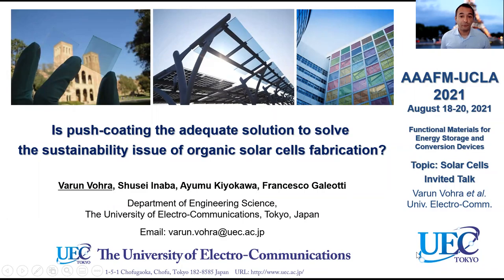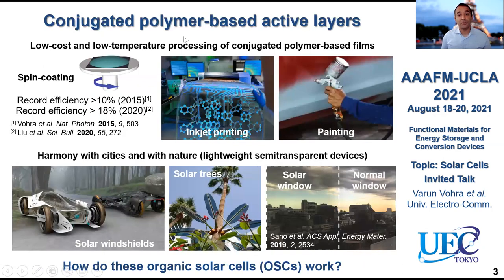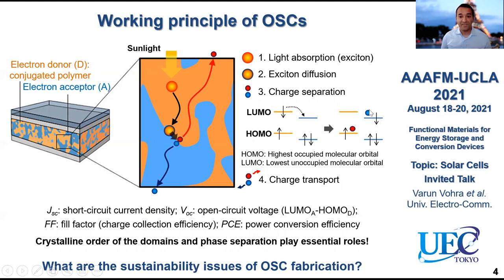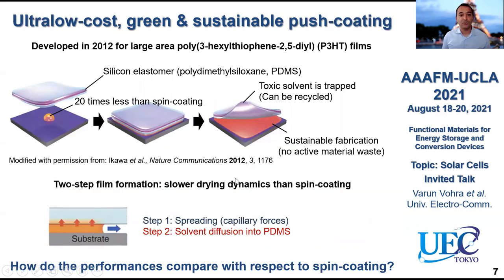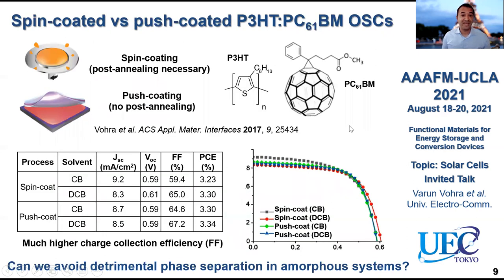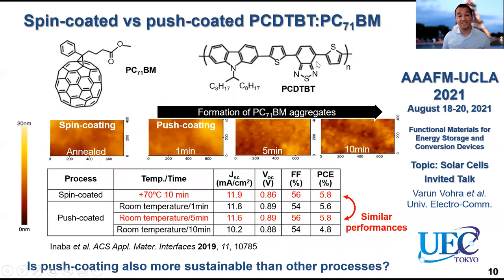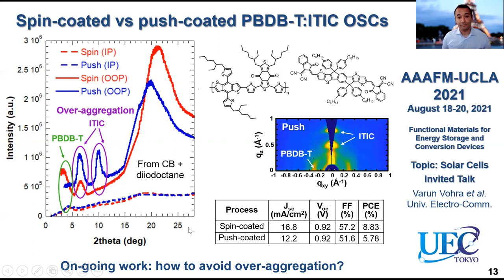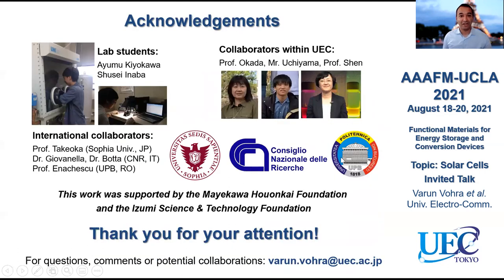Is push coating the adequate solution to solve the sustainability issue of organic solar cells fab